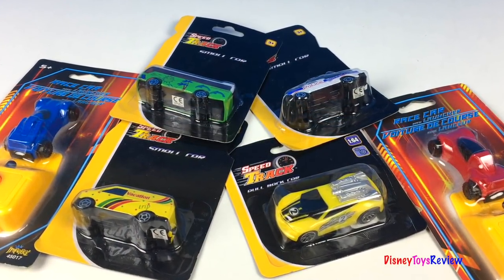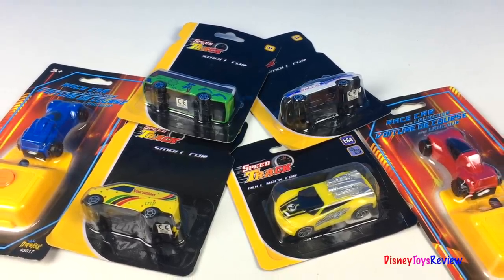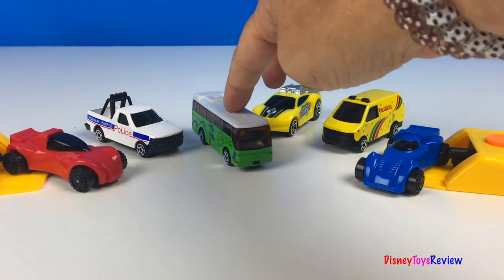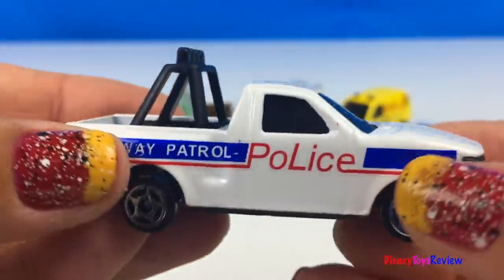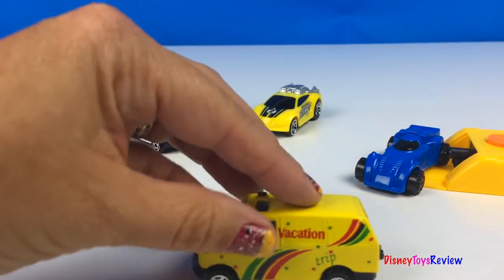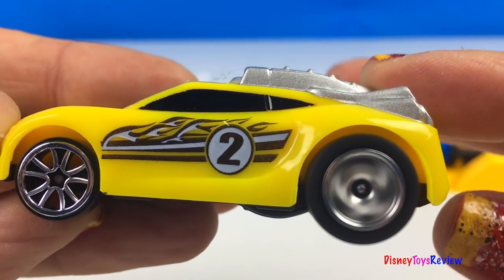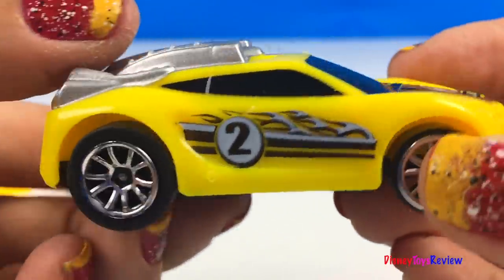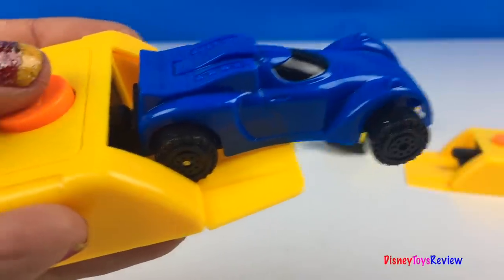UNBOXING SPEED TRACK SMALL CAR AND RACE CAR LAUNCHER WITH THOMAS THE TRAIN & RACE AT MOUNTAIN PASS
DisneyToysReview the toy channel presents another toy unboxing video: Four Different Speed Track Small Cars and Two Race Cars with launchers!

Today we are unboxing four different Speed Track small cars and two race cars with launchers! We have a tourist bus that is so fun, it is green and reminds you of a wonderful vacation along the beach! We also have another vacation van painted in bright yellow and fun colorful stripes. We have a white and blue police truck. We also have a pull back yellow sports car with black racing stripes. The two launchers come with simple yellow launchers. Just push the blue or red car to the back and it holds them in place. Then push when you are ready and away it launches!

Today we see Thomas the Train using the mountain pass to deliver some crates and some coal! We get several views of this helpful train while the cars race along the track over the train track! Watch as Thomas goes through a tunnel while the cars race on top of the tunnel using slow motion action!